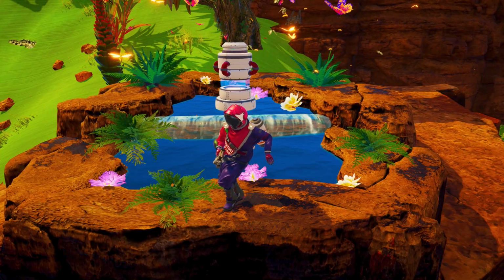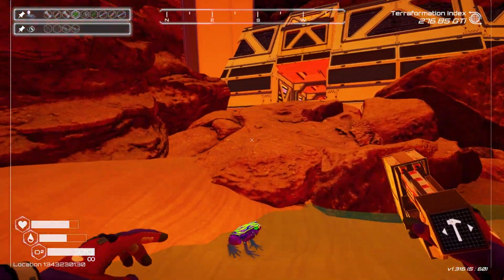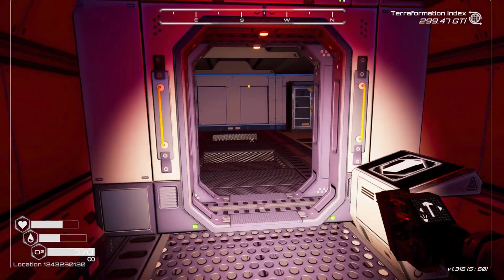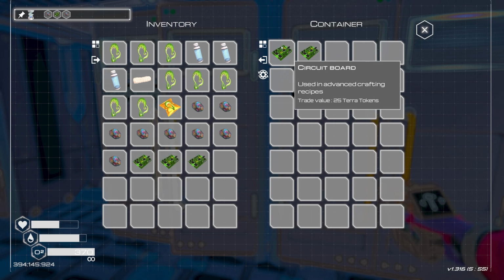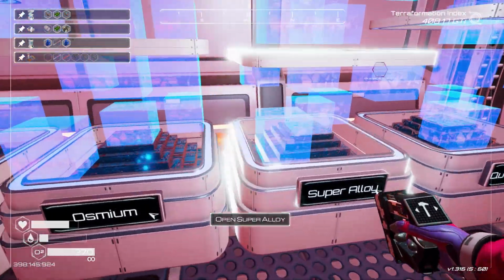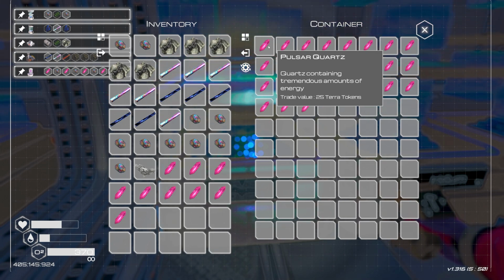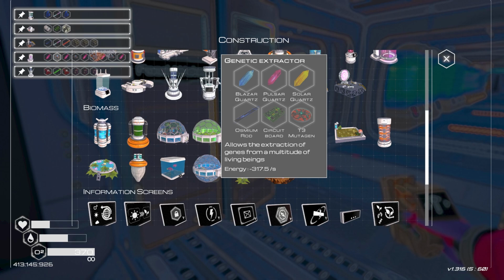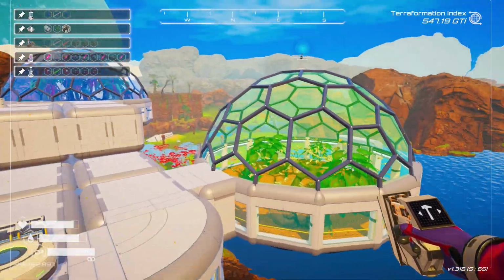I Made a Portal to Explore the Secrets of This Planet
IN THIS EPISODE (Ep. 16):
Today we craft up a crazy portal that can teleport us to secret areas of the planet with more shipwrecks, more loot and tons of terratokens! On top of that, we completely reorganize our base with the new Tier 2 storage lockers and we get frogs :)

ABOUT THIS GAME:
A space survival open world terraforming crafting game, designed for 1 to 10 players. Alter the ecosystem of an inhospitable planet to render it habitable for humanity. Survive, gather resources, and build you base. Then, generate oxygen, warmth, and pressure to create a brand new biosphere.